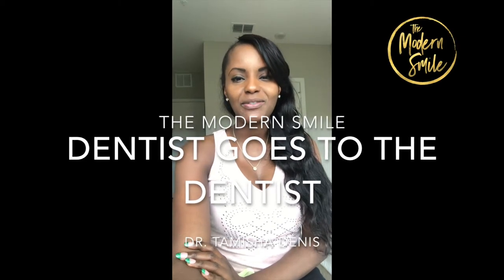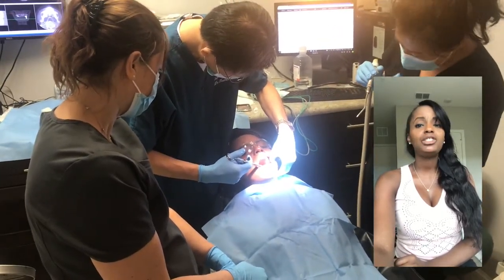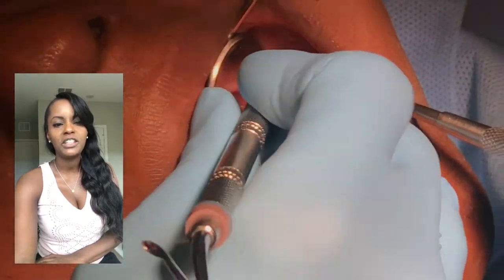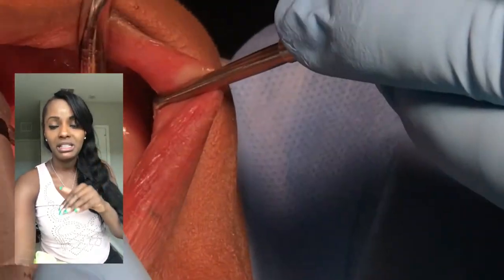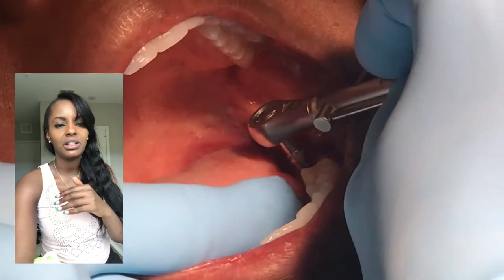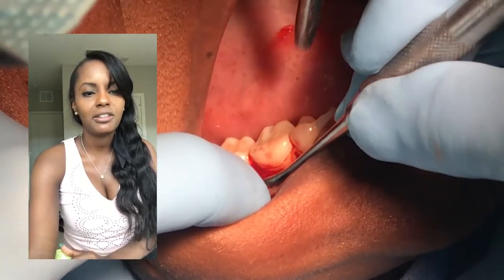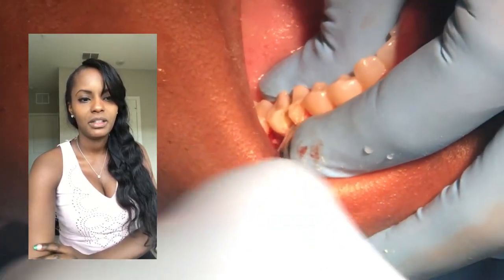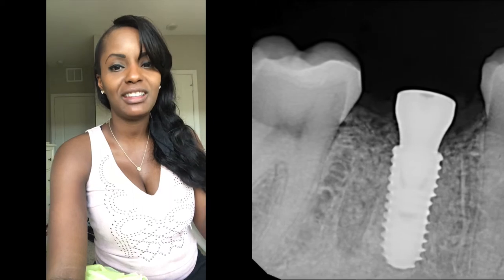Dentist goes to the Dentist : part 2| surgery day